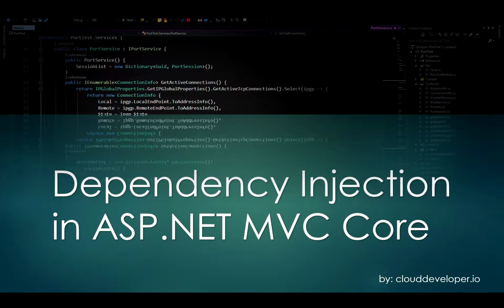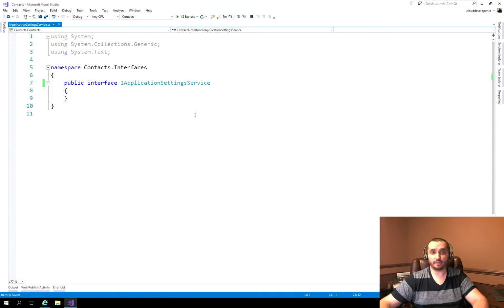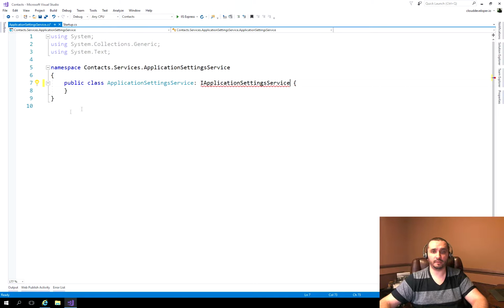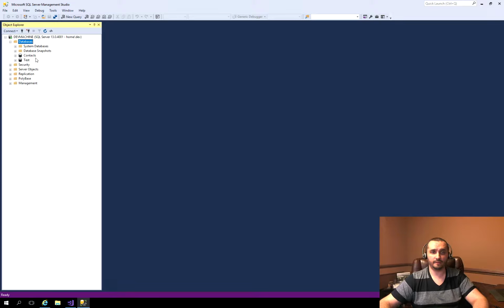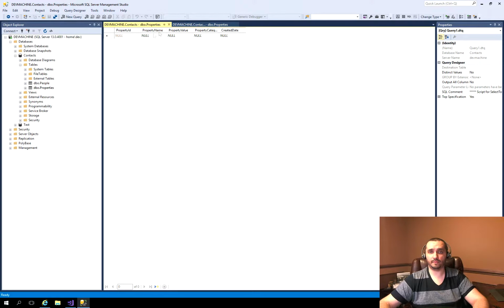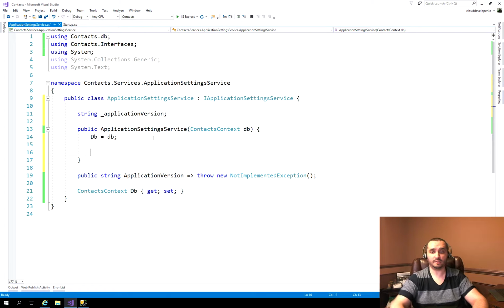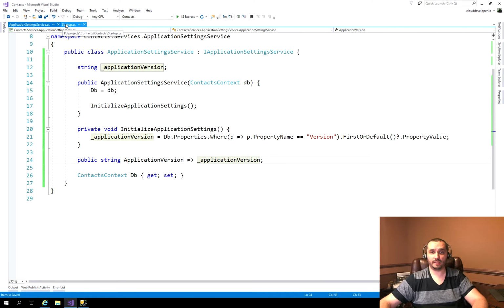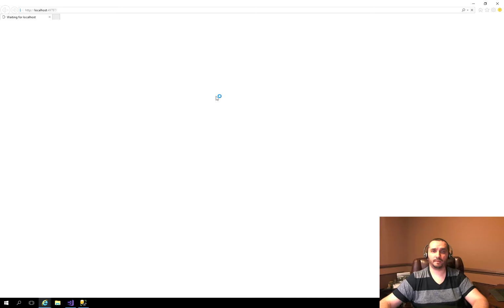0009 - Howto guide to Dependency Injection in ASP.NET MVC Core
Title: Howto guide to Dependency Injection in ASP.NET MVC Core

In this howto tutorial we cover the topic of Dependency Injection in ASP.NET MVC Core application.

We cover the topic of dependency life times (Transient, Scoped, Singleton) which are an important aspect of Dependency Injection.
We then jump into Visual Studio 2017 Community Edition to show you how to create an Application Settings Service and register it with a Singleton lifetime within the application.
Once those things are done, we go through the process of connecting all of the pieces together to ensure that we are able to obtain the information directly from the database and display it on the screen by using Dependency Injection that is built directly into ASP.NET MVC Core framework.

This video leverages an application that was created in prior video sessions so if you would like to check them out you can do that by going to the following links: